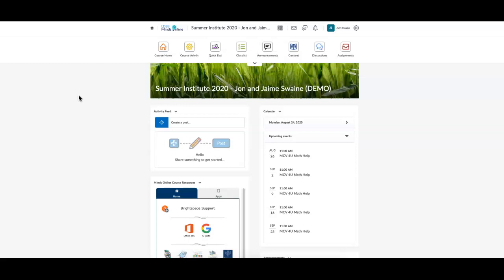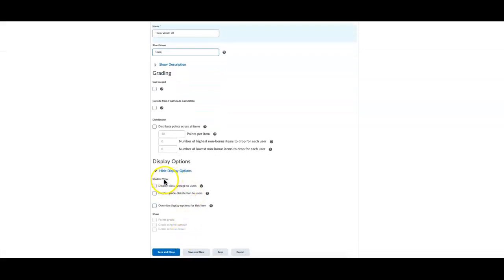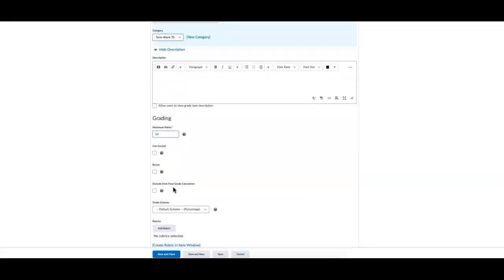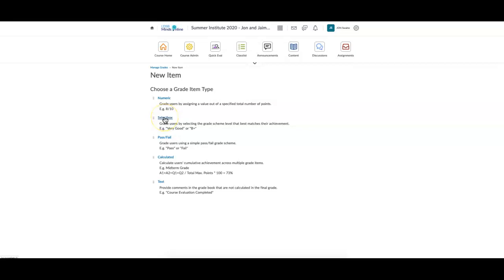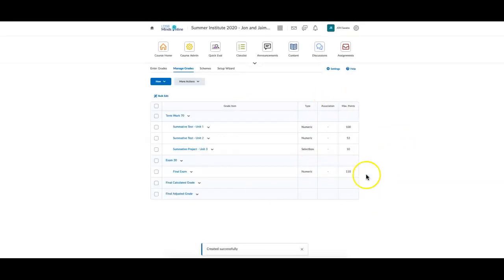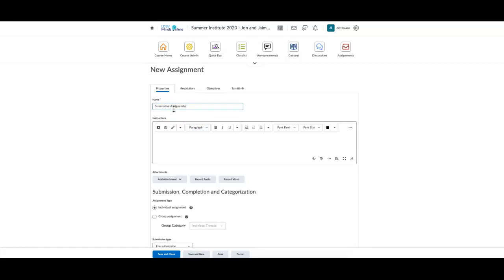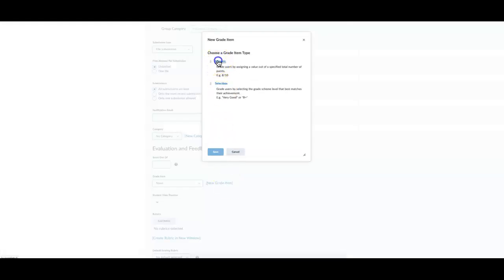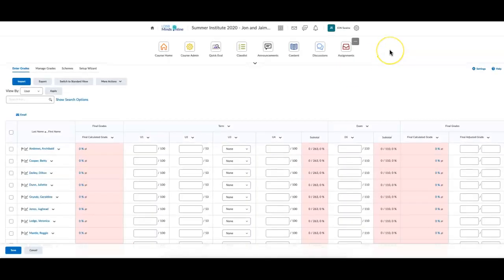D2L Support - Using the Grades Tool